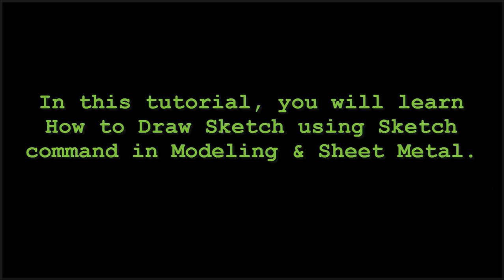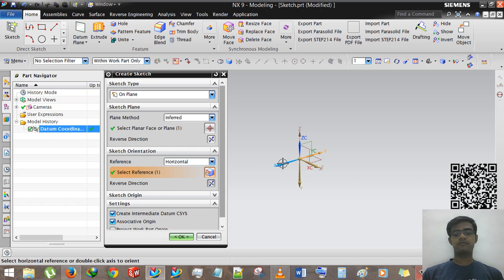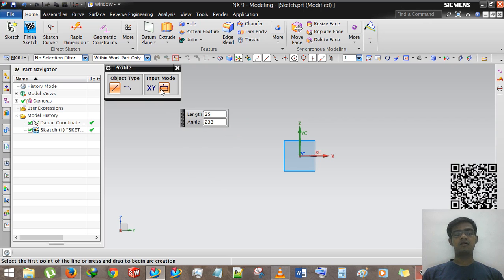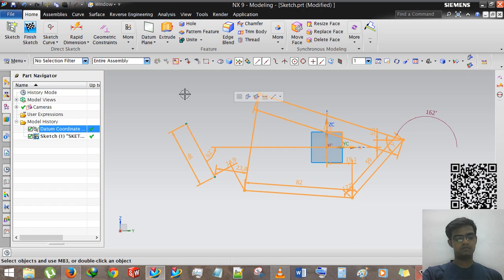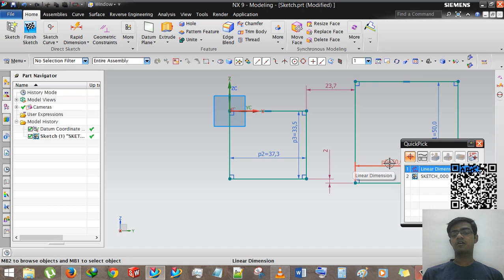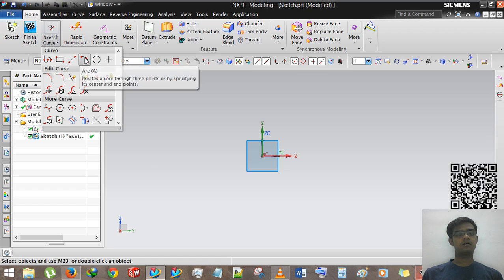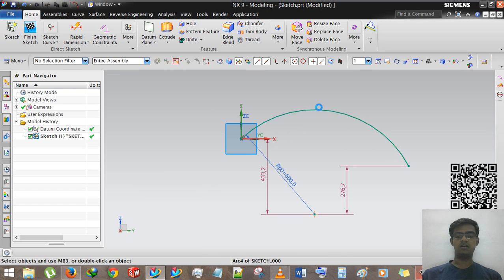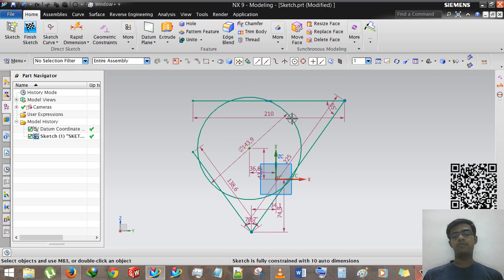Siemens NX - Sketch Part-1 - Line, Rectangle, Arc, Circle, Point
Hello viewers,

As many of my viewers suggest me to publish tutorial of sketch.
Finally, this tutorial will helps those who is starting designing in Siemens NX9.

This 1st part of Sketch video include following sub-commands of Sketch, and rest of sub-commands will be in next part.

- Profile (Z)
- Rectangle (R)
- Line (L)
- Arc (A)
- Circle (O)
- Point (No Shortcut)